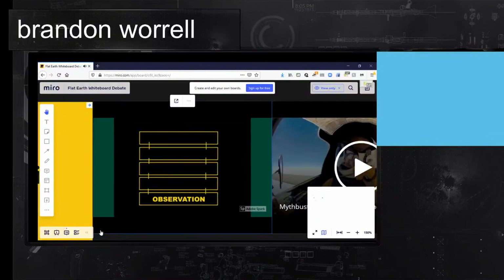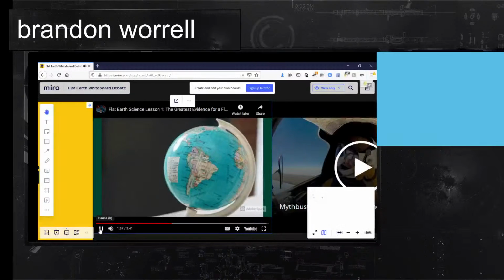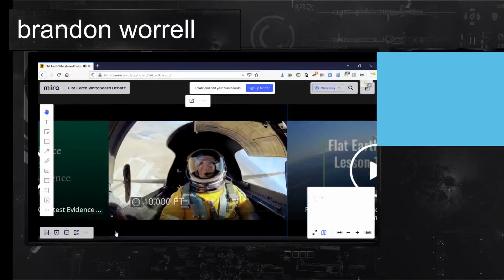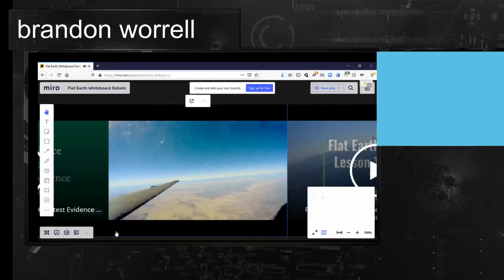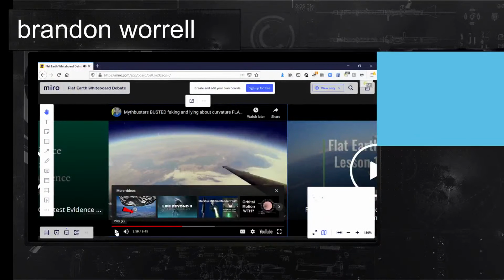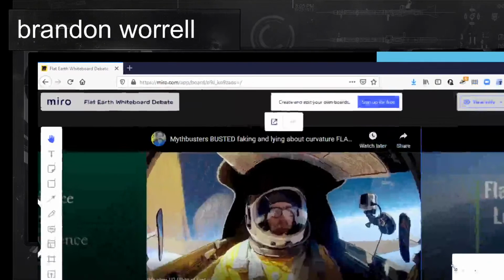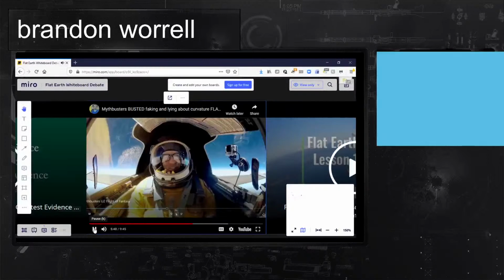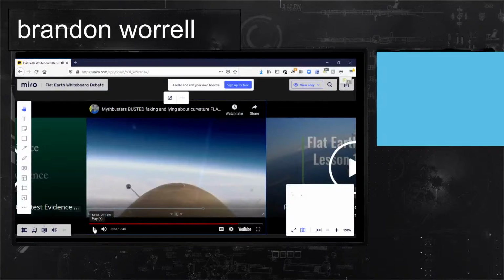flat earth stuff